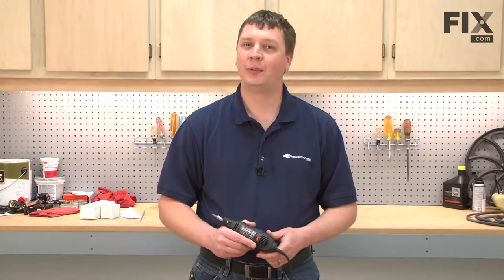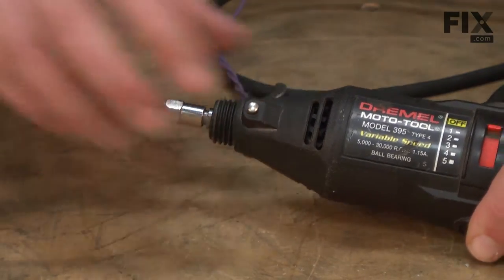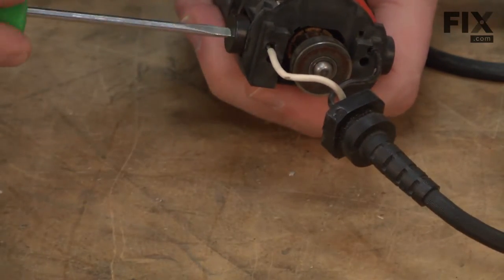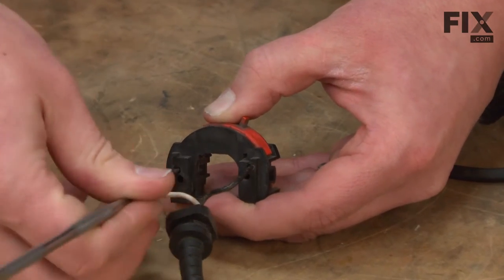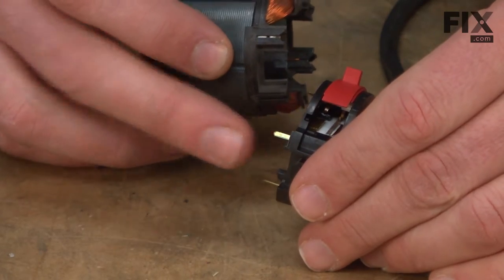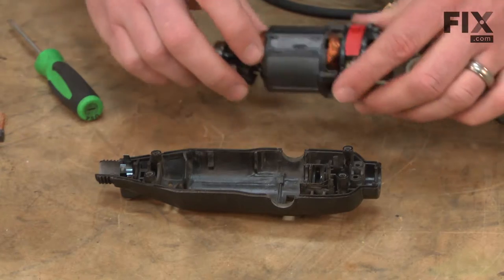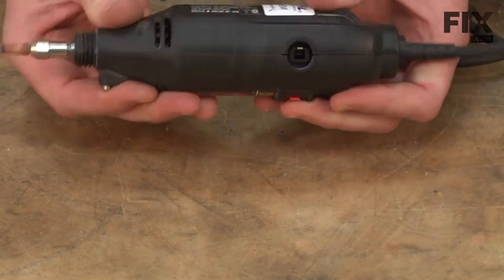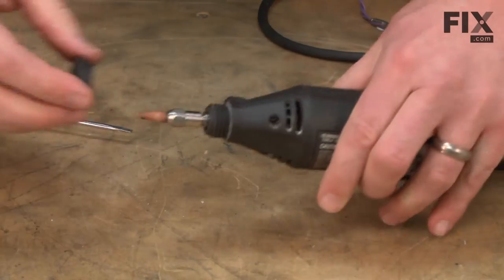Dremel Moto Tool Repair – How to replace the Switch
Need help replacing the Switch (Part 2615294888) in your Dremel Moto Tool? Watch this how to video with simple, step-by-step instructions for a successful DIY repair.

The information in this video is specific to Dremel. To find a Switch specific to your model,